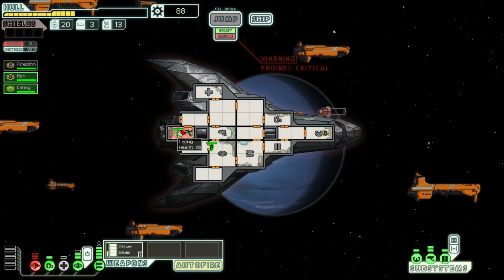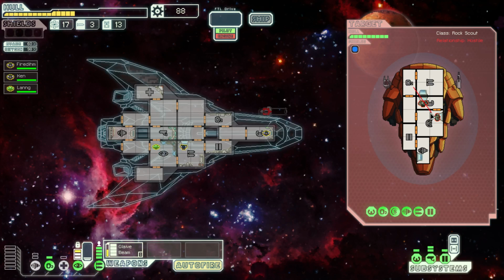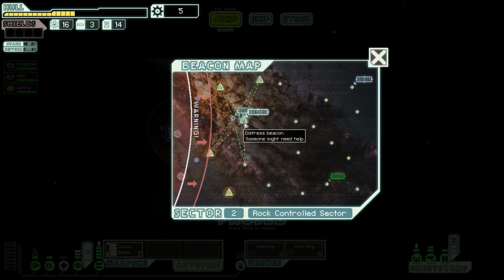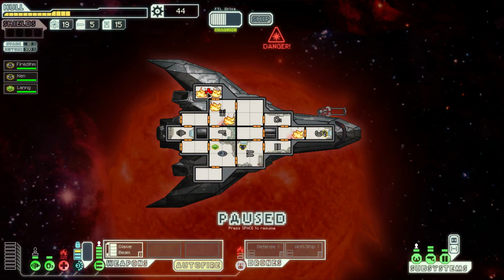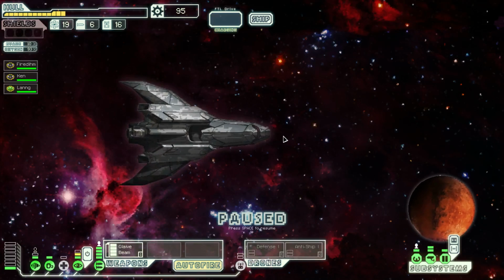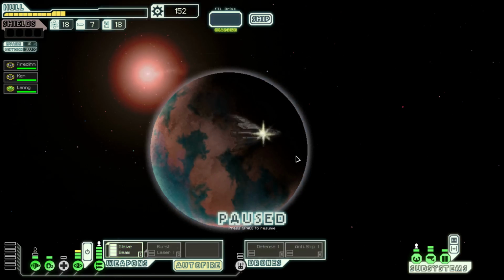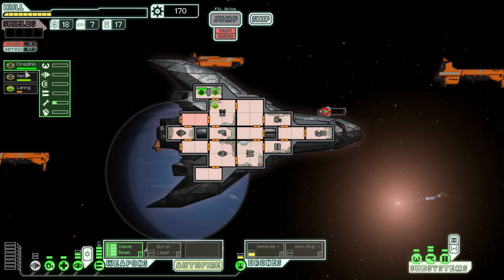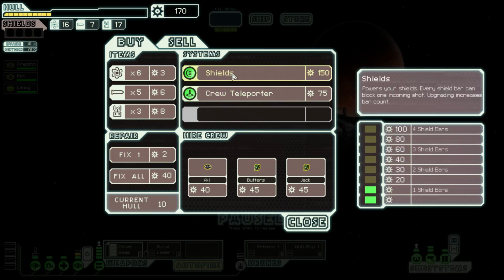FTL Stealth Ship Type B Normal Run 2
Let's Play a game of Faster Than Light! This is the Stealth Ship type B, lets see how she flies!